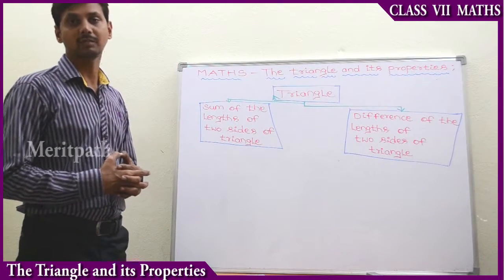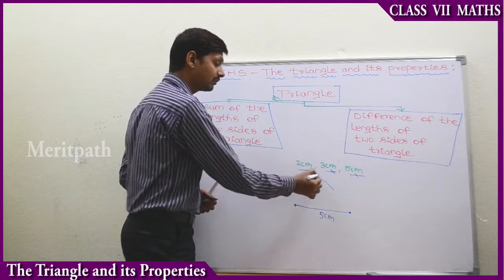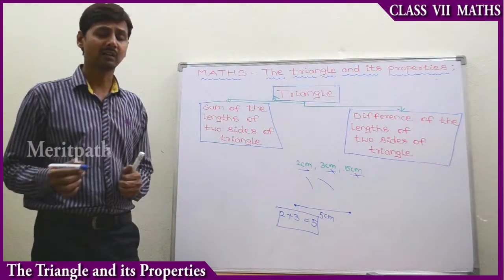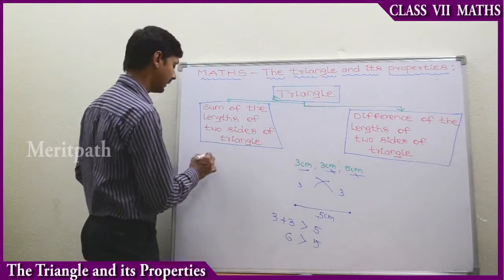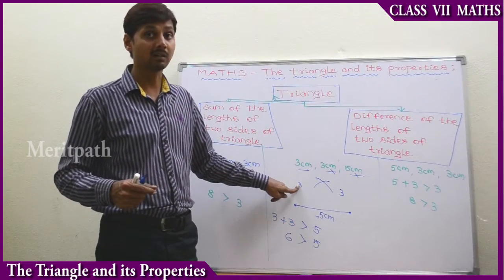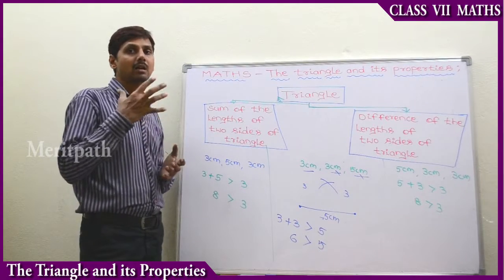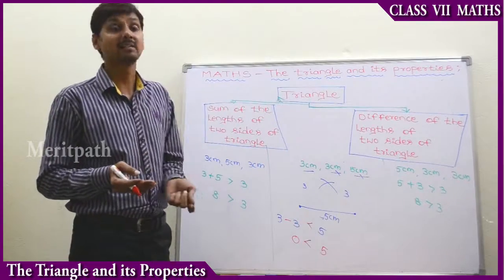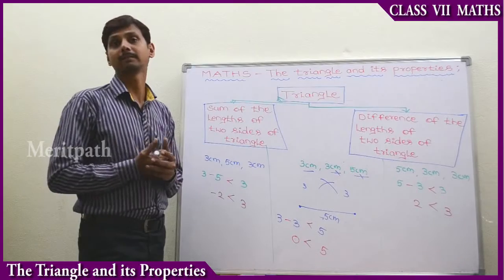7 Class VII MATHS CBSE The triangle and its Properties 3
7 Class VII MATHS CBSE The triangle and its Properties. for more fun dynamic interactive games,dynamic online and printable worksheets, lesson based short ,long answers ,question bank,Mindmaps.The Triangle and its Properties,Medians Of A Triangle,Altitudes Of A Triangle,Angle Sum Property Of A Triangle,Two Special Triangles,Equilateral And Isosceles,Sum Of The Lengths Of Two Sides Of A Triangle,Right-Angled Triangles,Pythagoras Property,Pythagoras Theorem